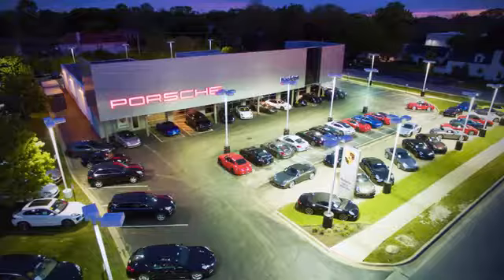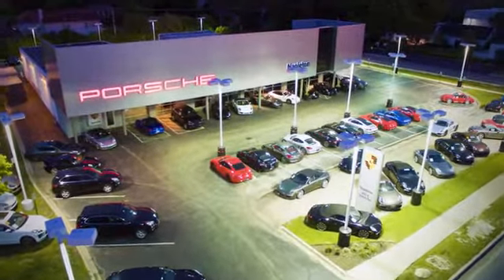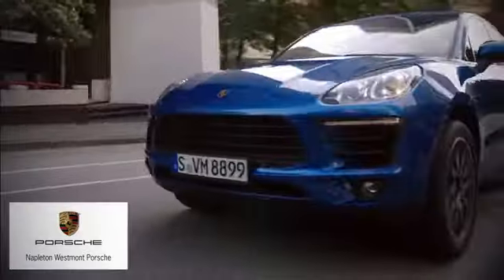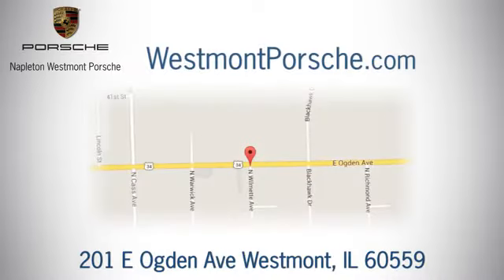Used 2018 Porsche 718 Cayman Westmont IL Chicago, IL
Year: 2018
Make: Porsche
Model: 718 Cayman
Trim: GTS
Engine: 2.5L H4 Turbocharged DOHC 16V LEV3-ULEV125 365hp
Transmission: 7-Speed Porsche Doppelkupplung (PDK)
Color: Yellow
Interior: Black
Mileage: 5450
Stock #: 12437A
VIN: WP0AB2A83JK279691
WOW, STOP AND LOOK AT THIS STUNNING EXAMPLE OF A 718 CAYMAN GTS !! 6 SPEED MANUAL !! RACING YELLOW UNDER THE BEAUTIFUL WRAP !! SHOWS AS CHALK COLOR !! ORIGINAL MSRP WAS $92,510 !! OPTIONS INCLUDE THE PREMIUM PACKAGE w/ 18 WAY ADAPTIVE SPORT SEATS, SPORT DESIGN PACKAGE IN HIGH GLOSS BLACK, HIGH WING SPOILER, PASM SPORT SUSPENSION, SPORT CHRONO PACKAGE w/ RACING YELLOW STOPWATCH, LANE CHANGE ASSIST, SEAT BELTS IN RACING YELLOW, PORSCHE CONNECT,BOSE SURROUND SOUND, REAR WING IN GLOSS BLACK AND MORE !!! NEW CAR WARRANTY GOOD UNTIL 04/30/2023 !! 2018 Porsche 718 Cayman GTS ** WRAPPED IN CHALK !! RWD 7-Speed Porsche Doppelkupplung (PDK) 2.5L H4 Turbocharged DOHC 16V LEV3-ULEV125 365hpNapleton Westmont Porsche is your one-stop shop Porsche vehicles, parts and service. Proudly serving the greater Chicagoland area, our top priority is to meet each of your automotive needs. Whether you're in the market for a new Porsche or a pre-owned vehicle, we have them all, Boxster, Cayman, 911, Panamera, GTS, Macan, Cayenne and a huge selection of pre-owned vehicles. Napleton Westmont Porsche has been part of the Ed Napleton Automotive Group since 1999. Our new, state-of-the-art facility opened in October 2018 at 201 E. Ogden Avenue Westmont, IL. Our Porsche dealership is an astounding 60,000 square-foot facility complete with a breathtaking Porsche Classic Department that features a variety of impressive vehicles from the iconic German automobile manufacturer. We are proud to be the only Porsche Classic Partner in the Midwest. Come visit our showroom today!

Address:
201 E Ogden Ave